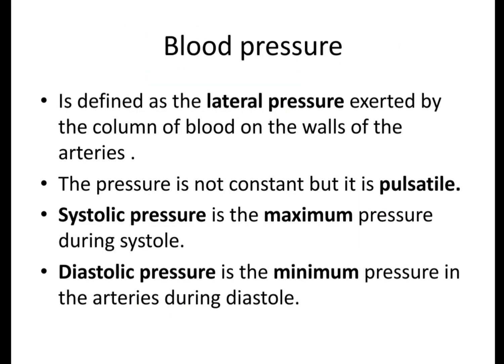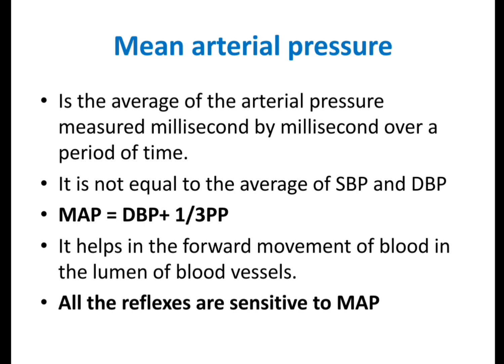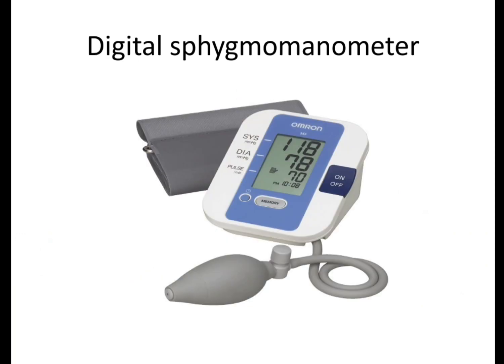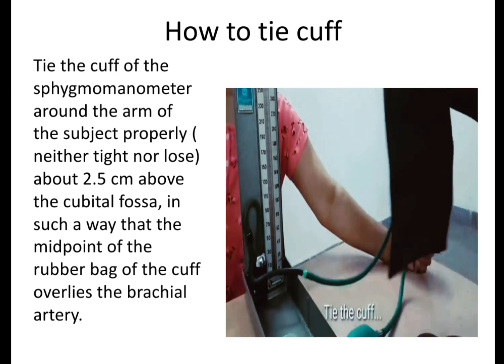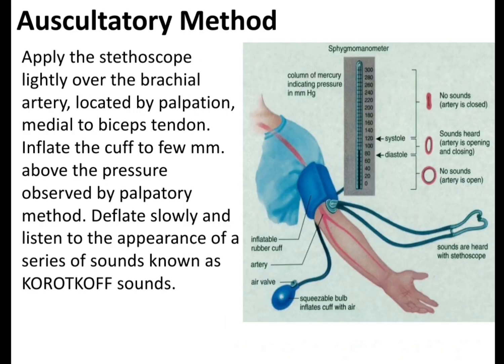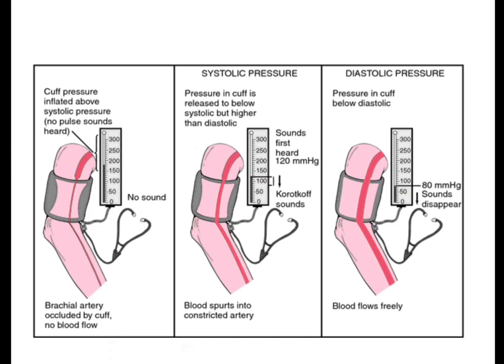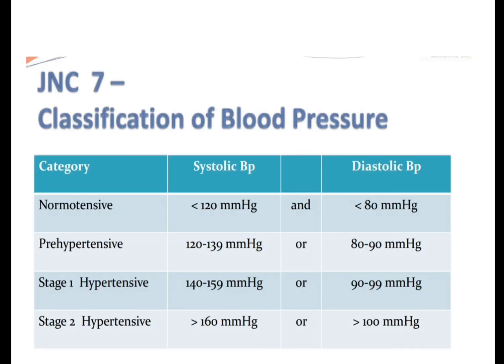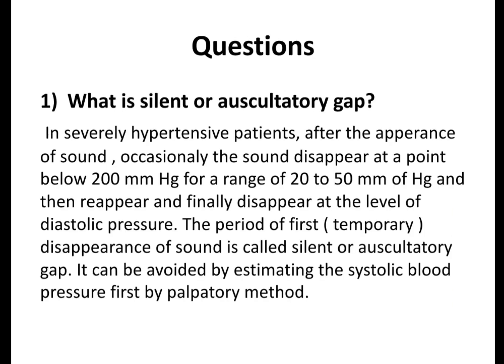Recording Of Blood Pressure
A presentation on Recording Of Blood Pressure